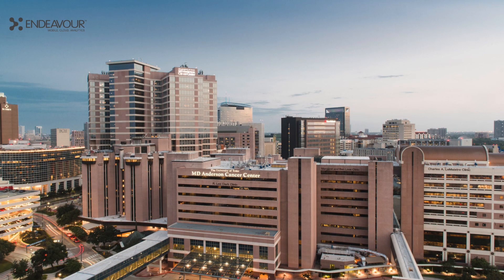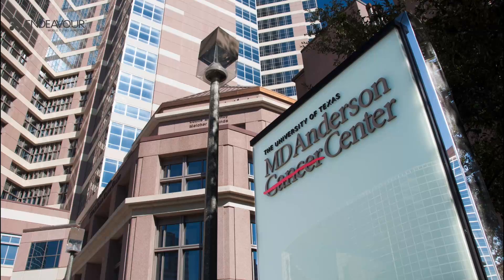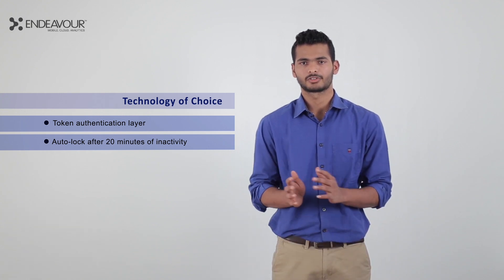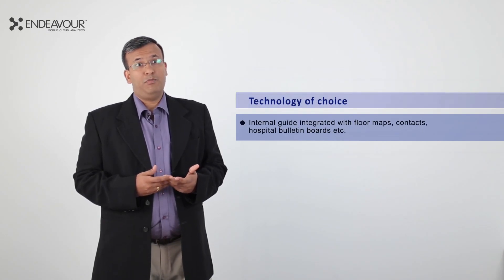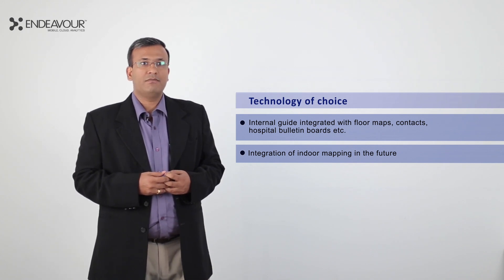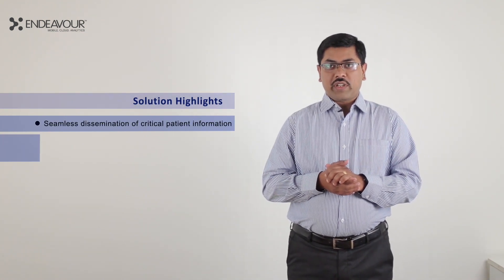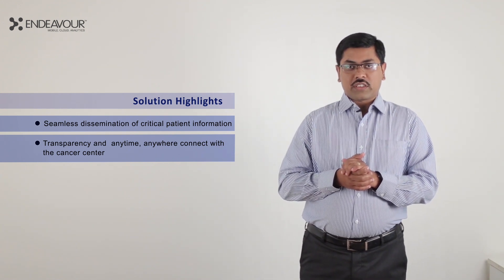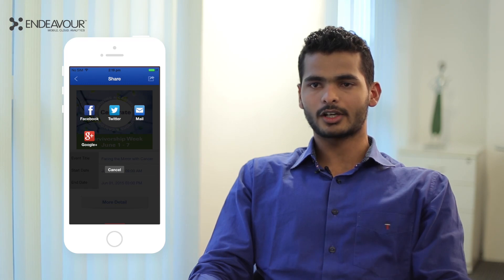Patient Care Coordination Platform for MD Anderson Cancer Center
MD Anderson chose Endeavour to be a mobility partner to empower their patients with a personal health management solution.

The mandate was to develop a personal health management solution on iOS and Android platform using waterfall model. To incorporate the possibility of integrating electronic health records with the application in the future, Native app development approach was preferred over Hybrid. The app was successful in integrating personal health reports, breakthrough research, care guides etc., which created transparency for the patients along with a sense of connect, thereby increasing customer satisfaction and customer loyalty.